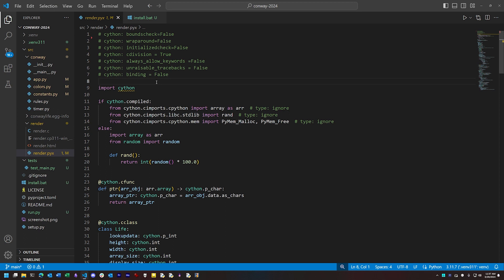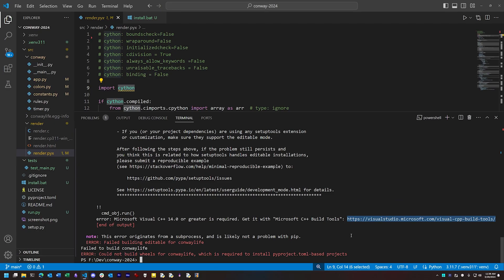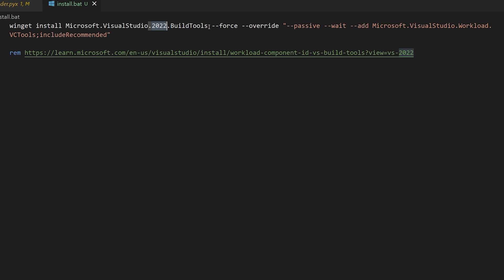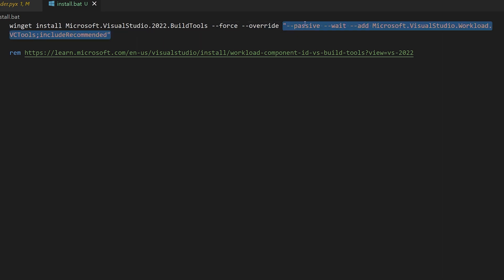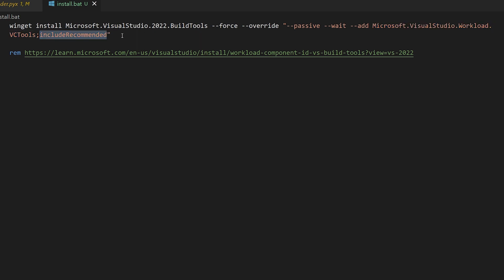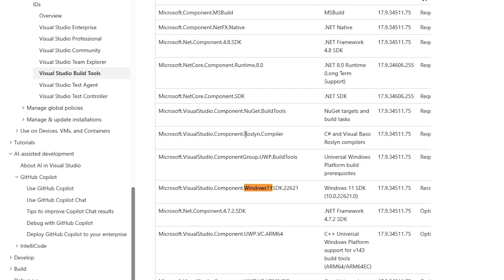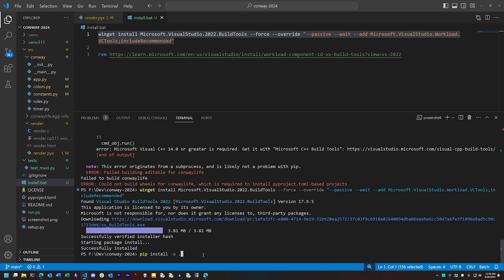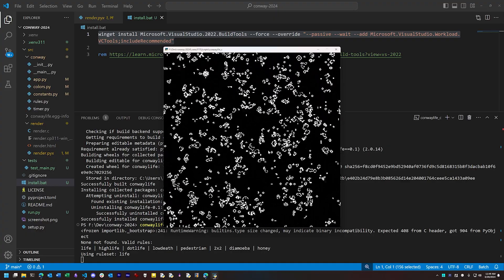How to install Microsoft Visual C++ Build Tools, the fast way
If you've ever needed to compile something from C/C++ source in Microsoft Windows, odds are you've also been aggravated by how complex it can be to set up the Visual Studio C++ Build Tools. Turns out there's a simple, one-command way to do it using the Winget package manager, with minimal babysitting and fuss. Watch this video to learn how to install the Build Tools from the command line, and how to customize the setup to include more than the basic components if needed.